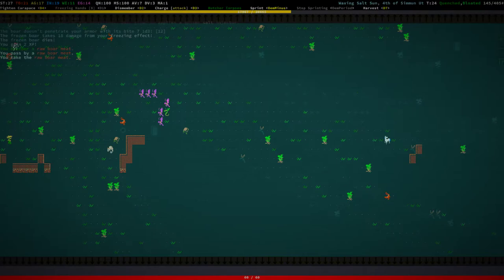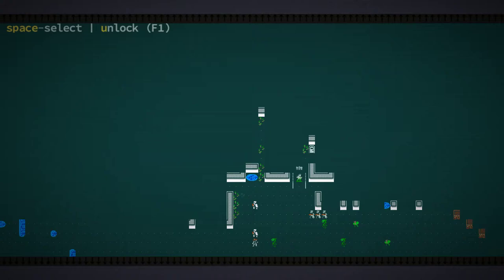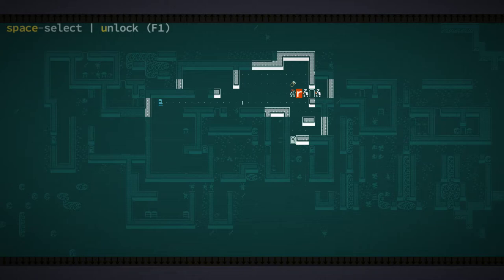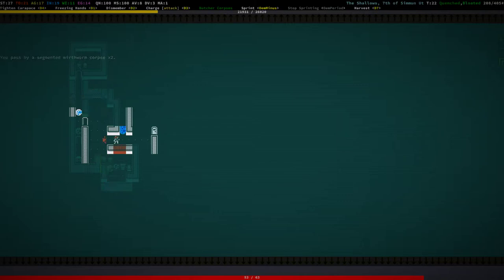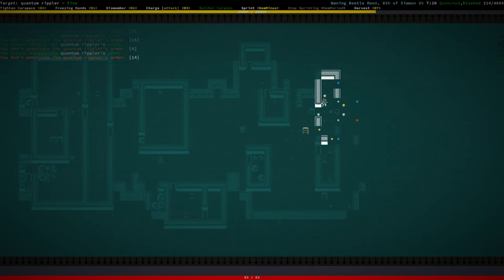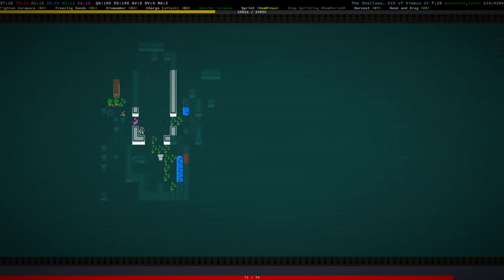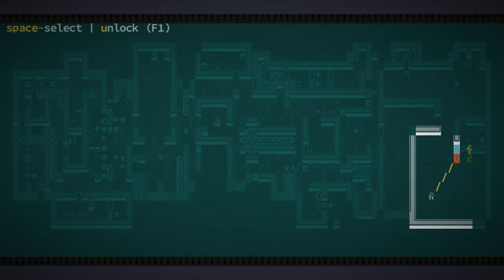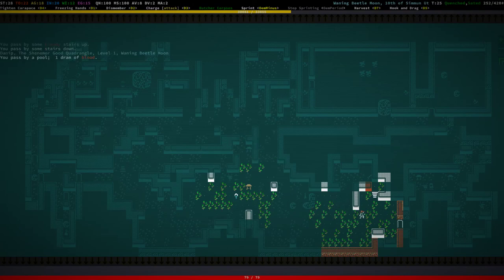Jay plays Caves of Qud - #131 - Glowpad Shopkeeper